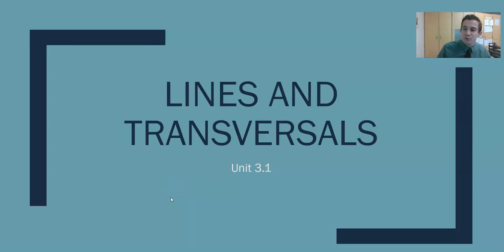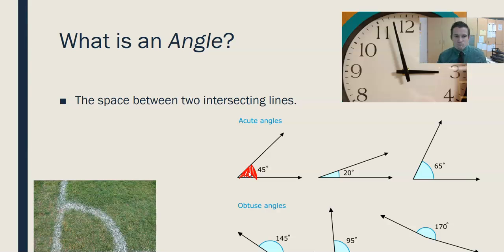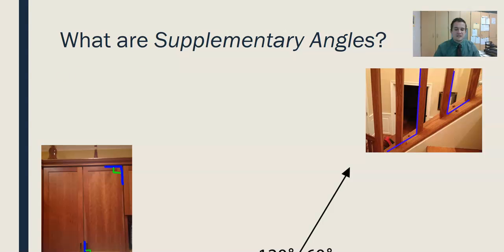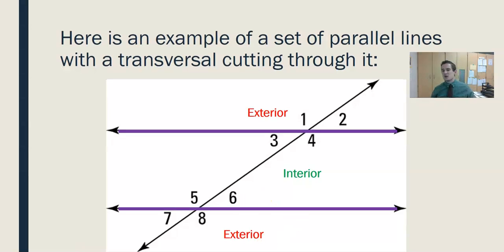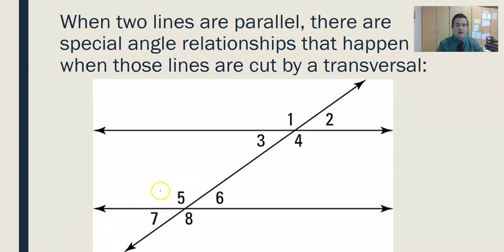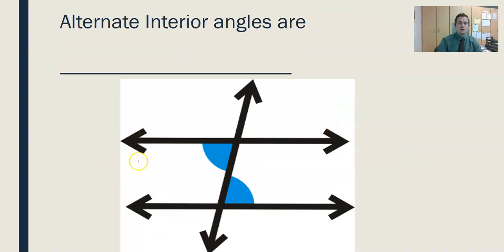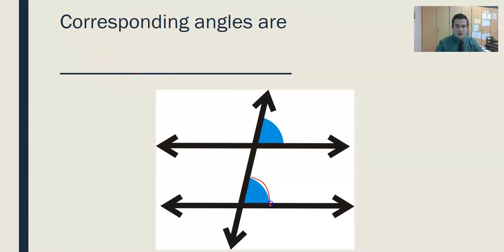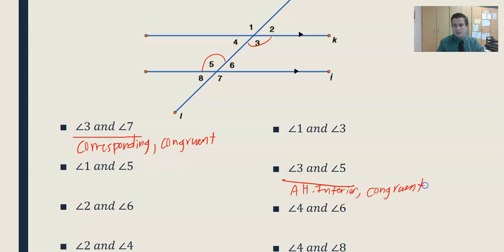Math 2, 3.1 Lines and Transversals